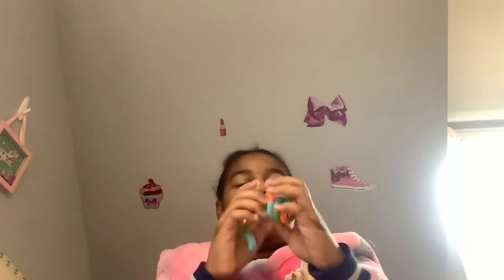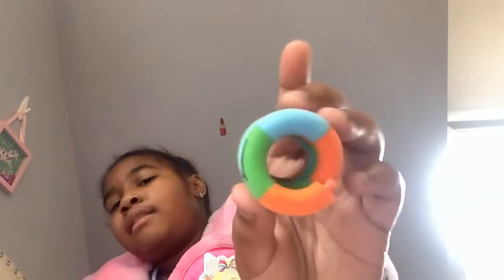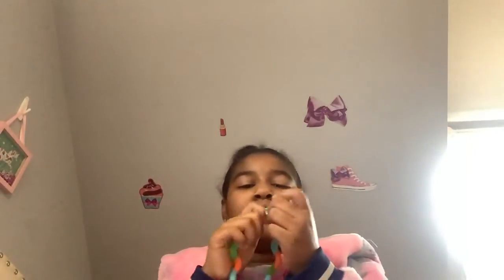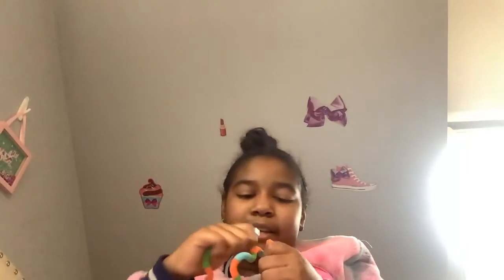Unboxing a fuzzie tangle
Comment if you have a fuzzie tangle
Comment if you want a fuzzie tangle
Comment if you do not have a fuzzie tangle
Comment if you know anyone who has a fuzzie tangle